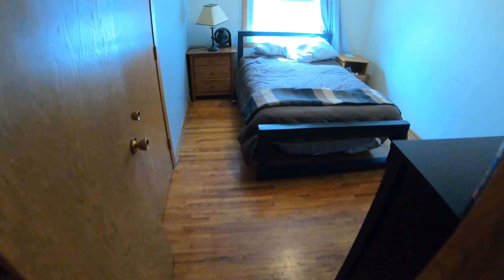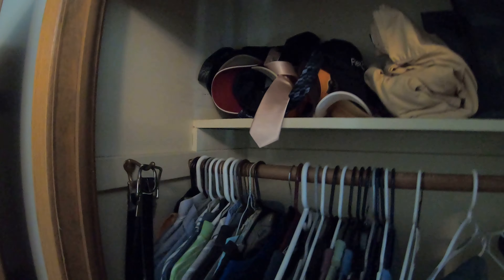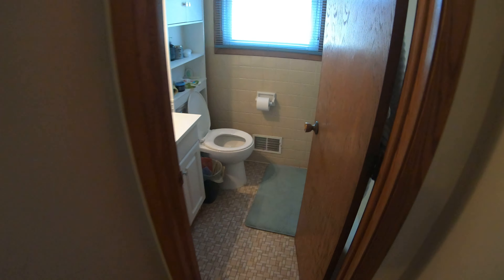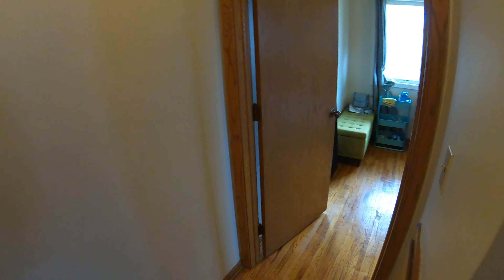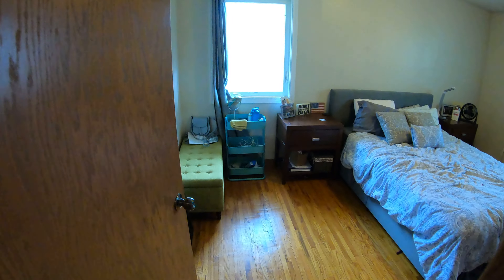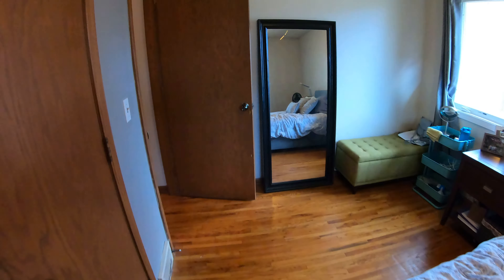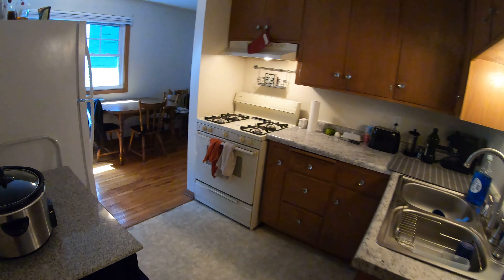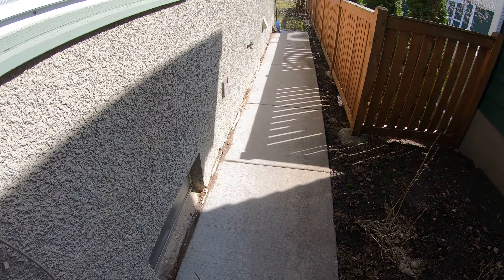3235 39th Ave S, Minneapolis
Welcome to the video tour for 3235 39th Ave S in Minneapolis.